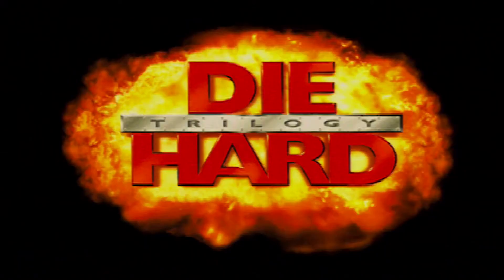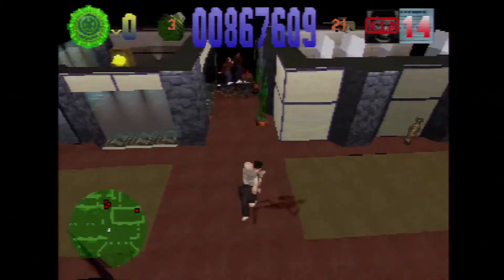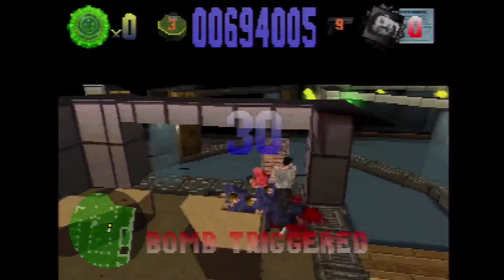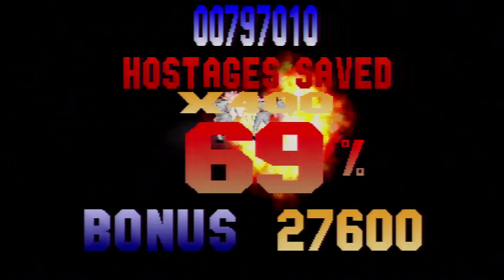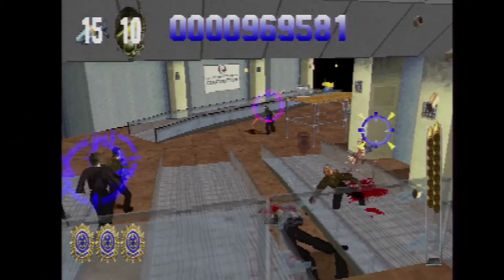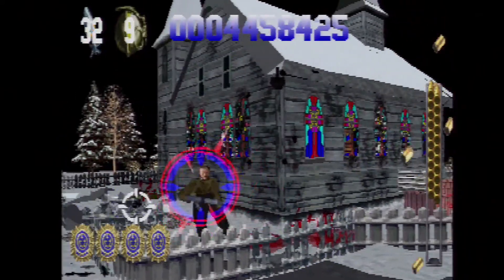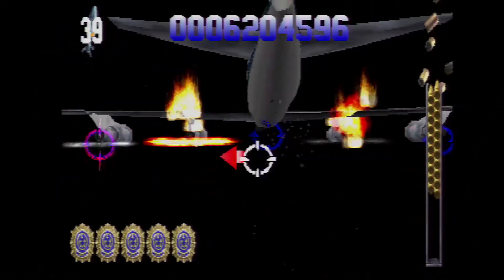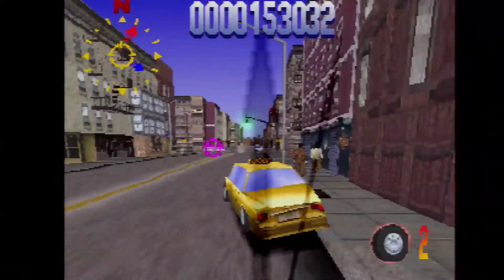DIE HARD TRILOGY REVIEW - Game Galaxy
Celebrating the best Christmas Film of all time - This week's game is DIE HARD TRILOGY for the Sony Playstation. Developed by Probe Entertainment and published by Fox Interactive in 1996. This game has both a lot of great things and also a fair share of annoyances.